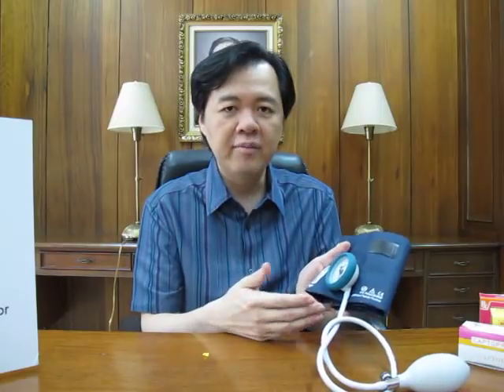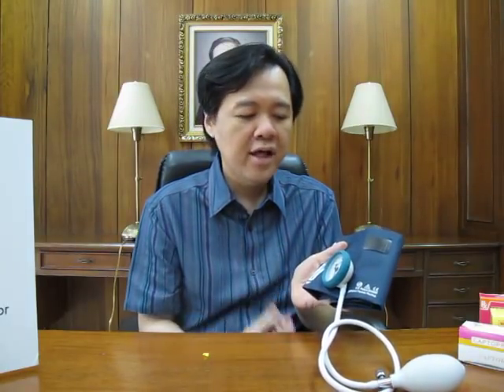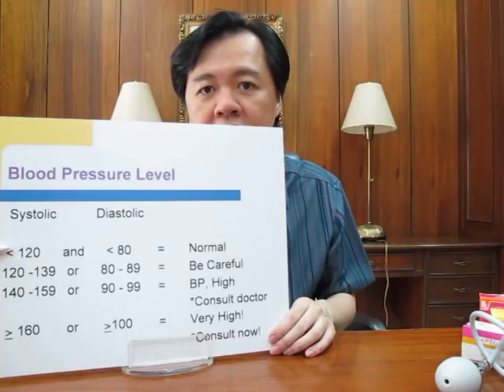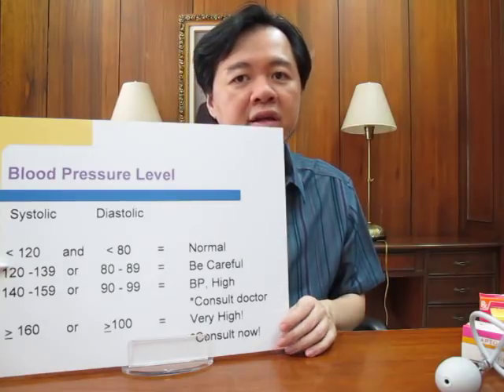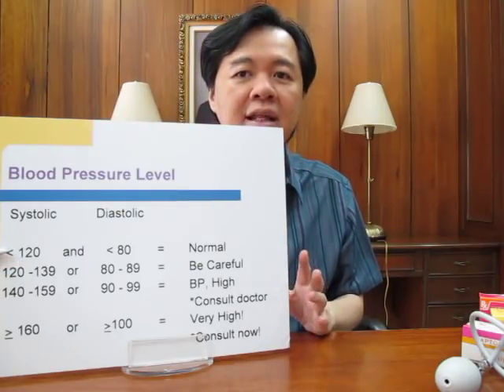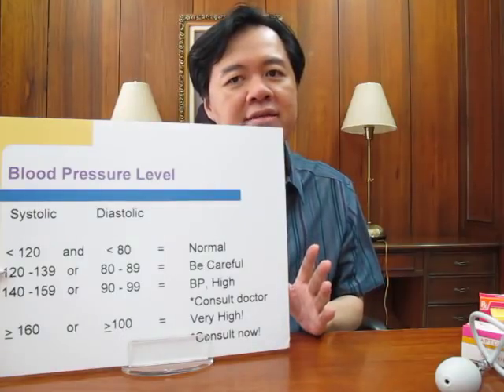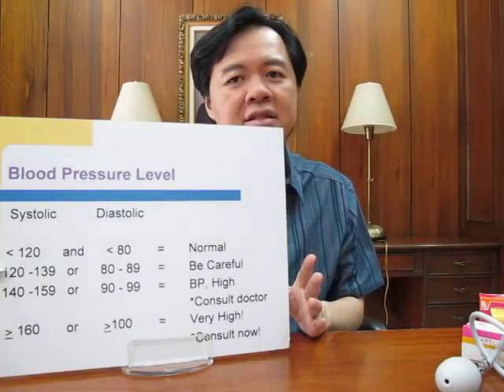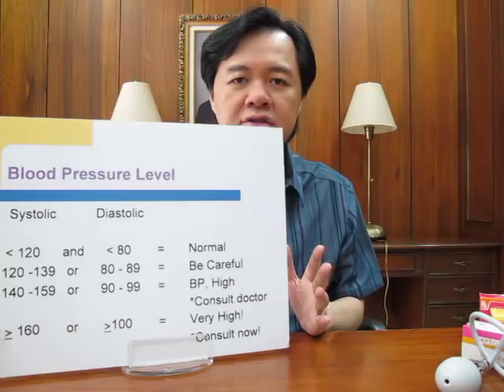BLOOD PRESSURE: High or Low? -- Dr. Willie Ong Video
BLOOD PRESSURE: High or Low?
Video By Dr. Willie T. Ong

A person has high blood pressure if the systolic blood pressure greater than 140 or the diastolic blood pressure of more than 90.

Try these change in lifestyle:
(a) lose weight and exercise,
(b) reduce salt and fat intake and